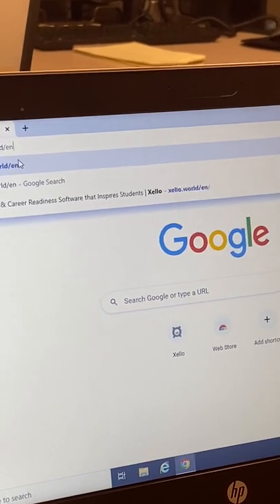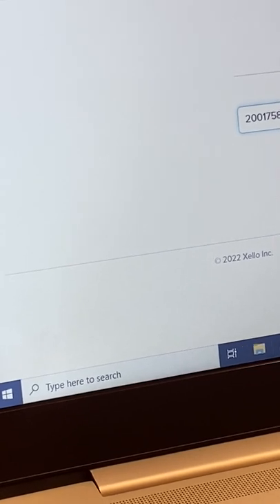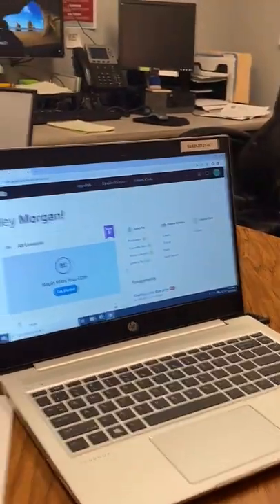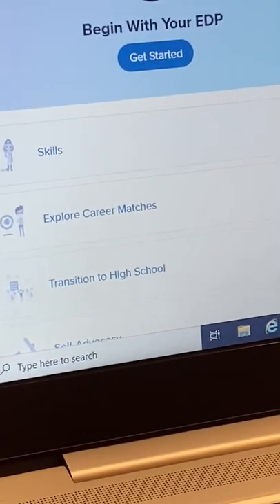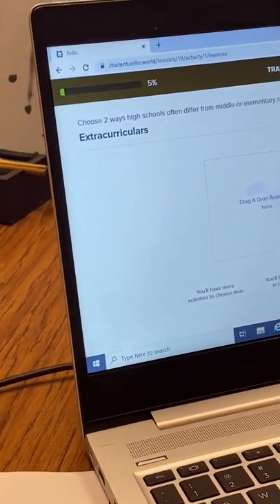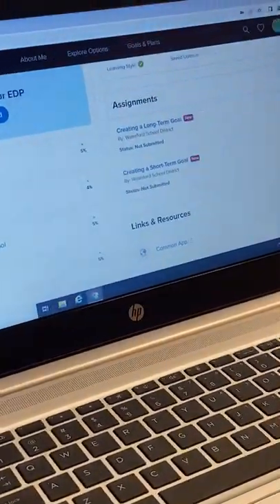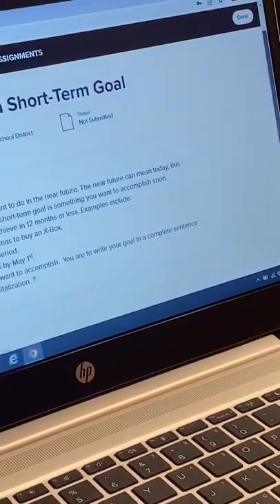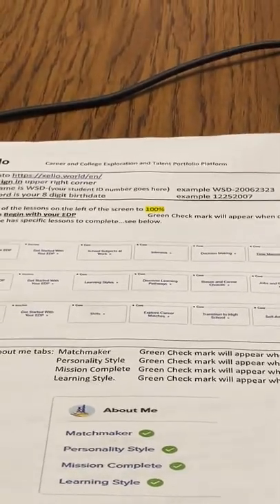8th Grade Xello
Directions for the 8th graders to do their assignments in Xello.